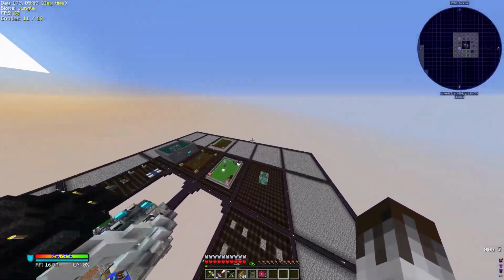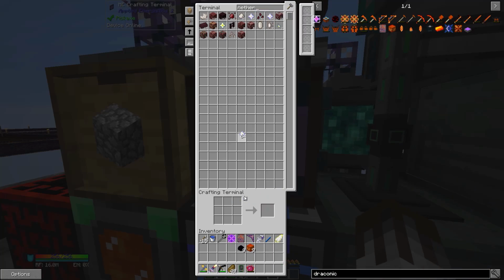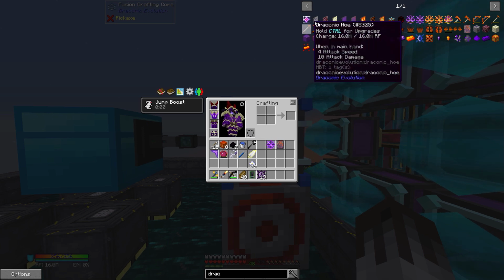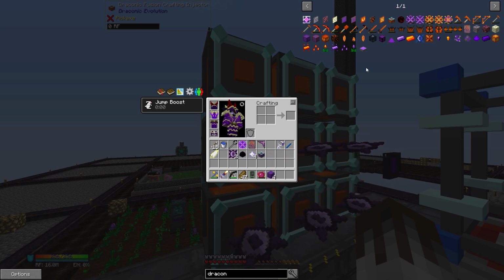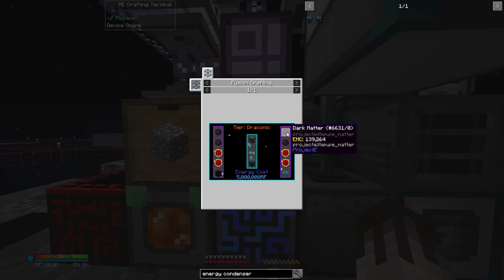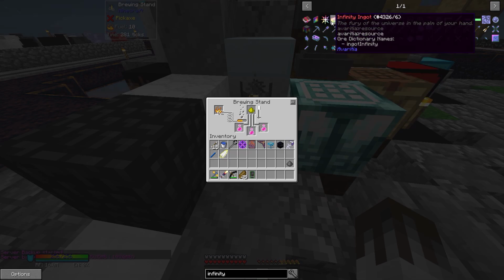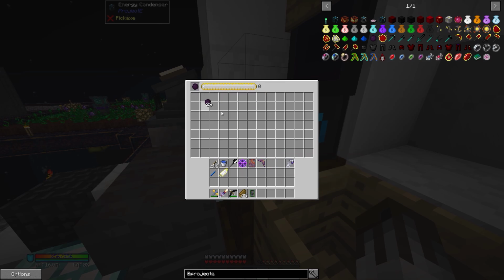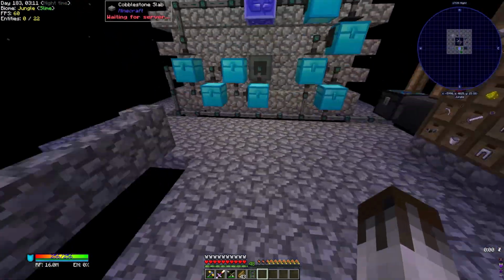Making The Energy Condenser! | Hermit Skies Episode 22 | Project Ozone Lite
Today in Hermit Skies, we get all that we need together in order to finally make the Energy Condenser which will make life a whole lot easier in the future, being able to  make blocks and items out of whatever we have laying around the mob farm or base.